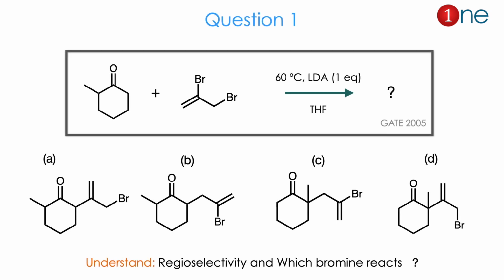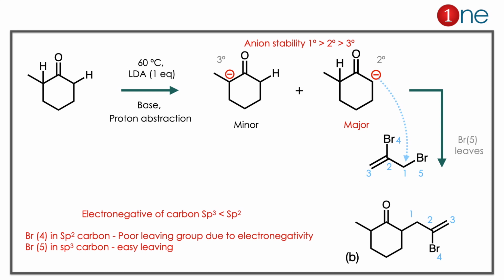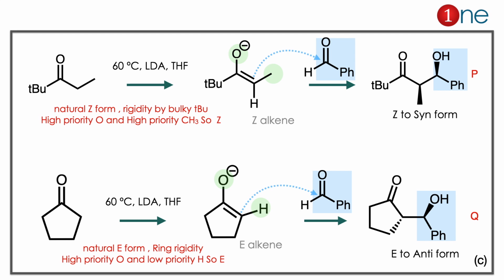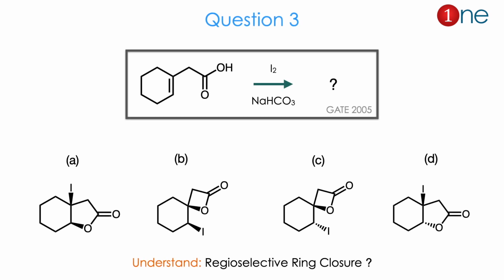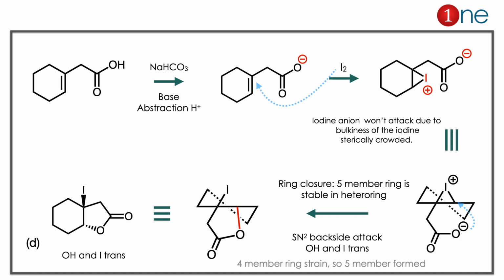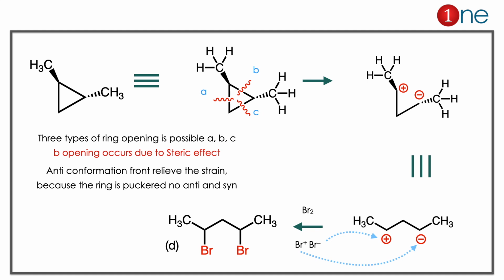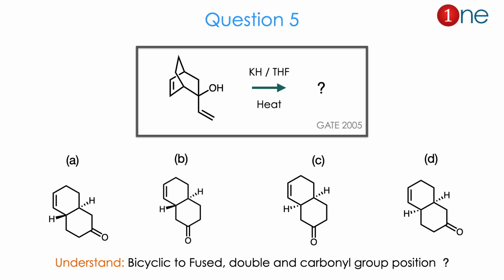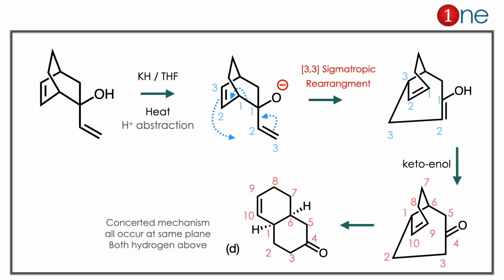100 Conversions in Organic Chemistry | Episode 92 | UGC CSIR NET GATE JAM Questions | One Chemistry